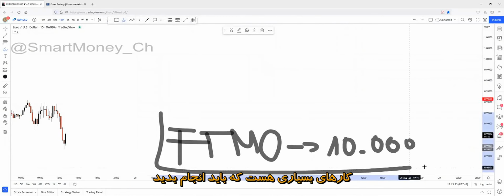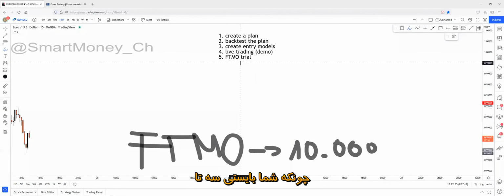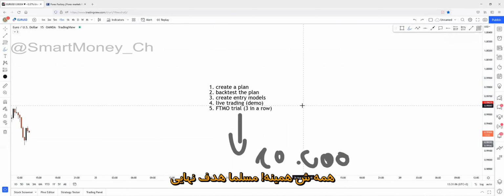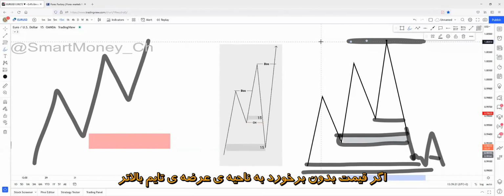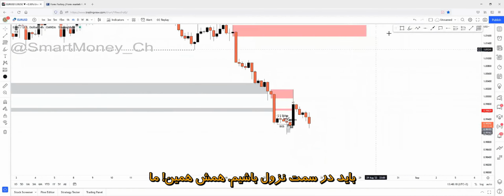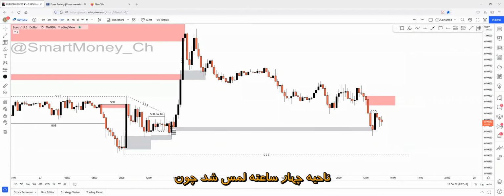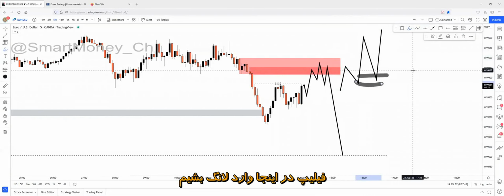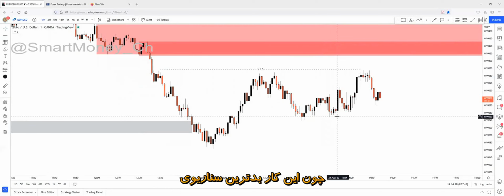وبینار و بکـتست سشن آموزشی فلیپینگ مارکتس قسممت 21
کپشن مهم :

بجای هزینه برای خرید دوره های اساتید کپی کار رویا فروش و اینستاگرامی، وقت بزارید و همین یک دوره ها  رو با دقت ببینید و 6 ماه زمان بزارید مطمئن باشید اتفاقات خوبی براتون می افته!

 نقشه راه :قدم سوم = وبینارها و بکتست های آموزشی که خیلی برای حرفه ای شدن  در اسمارت مانی مهم میباشند

بعد از اینکه کورس اصلی که شامل 7 فصل بود رو مشاهده کردین برید سراغ پلن بیلدر (ساخت استراتژی) که مدرس فلیپینگ مارکتس به اسم مارسل اون رو طراحی کرده.شامل یه پی دی اف به زبان اصلی و فارسی و ویدئوهای ترجمه شده این بخش که 3 قسمت می باشد{شامال چند وبینار} در قدم سوم :  شامل چندین قسمت وبینار و بکتست های سشن آموزشی میباشد که شامل نکات خیلی خیلی مهمی میباشند که حتی در کورس اصلی هم گفته نمیشه

برای دریافت جزوه های pdf کامنت بزارید تا لینک کانال ارسال بشه